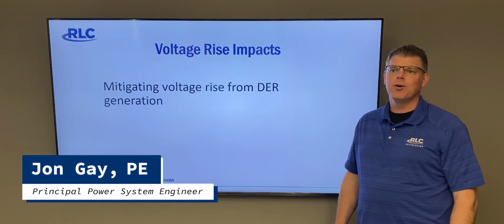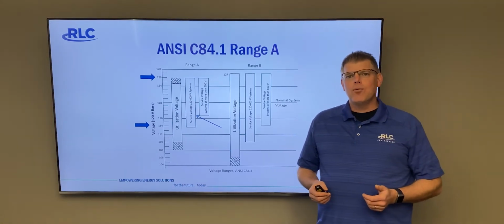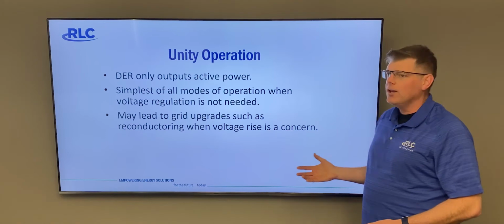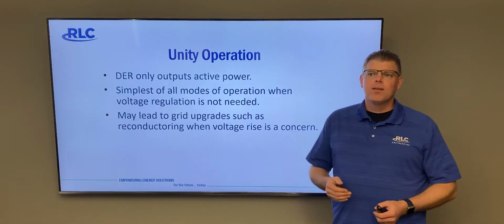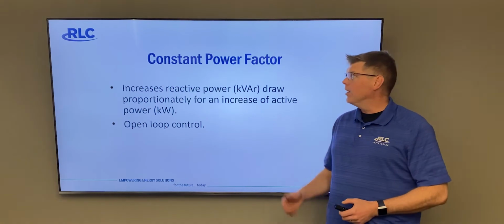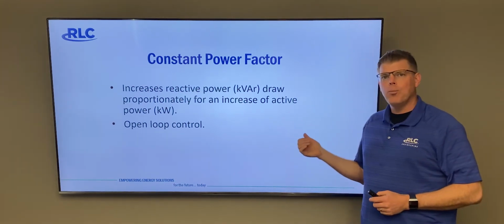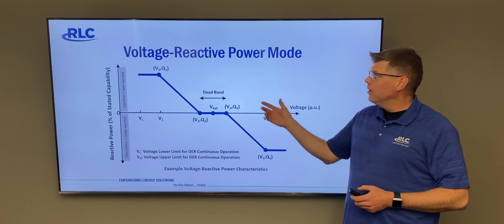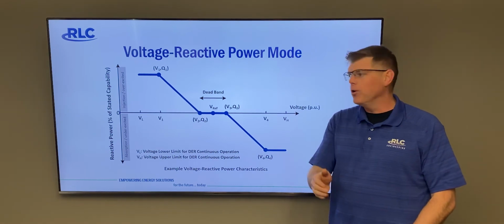Power Chats: Series 1 - Episode 2 - Voltage Rise Impacts